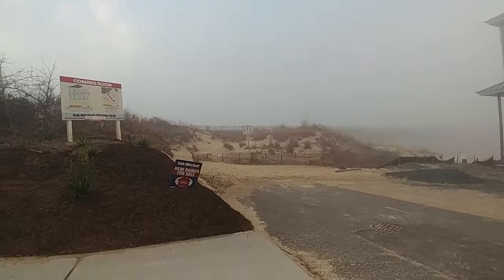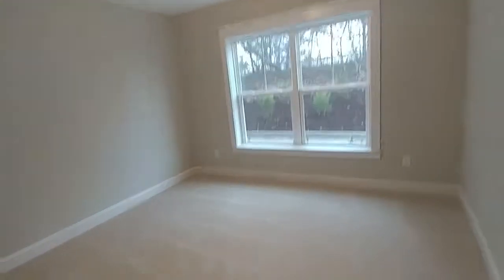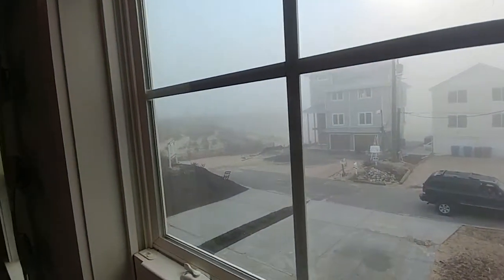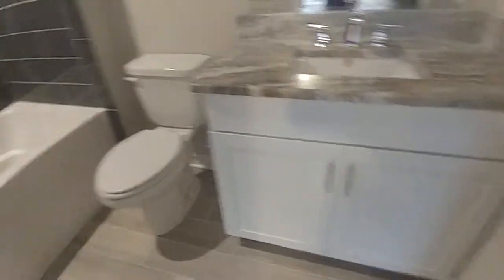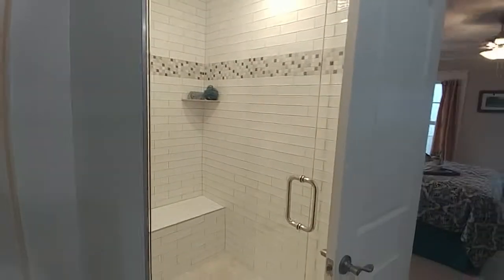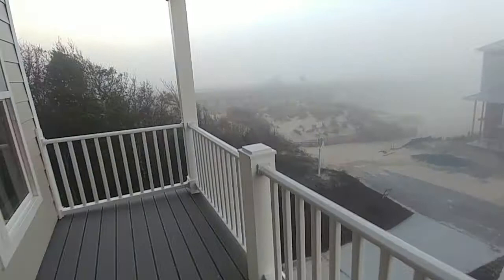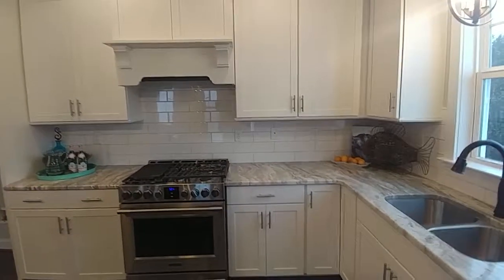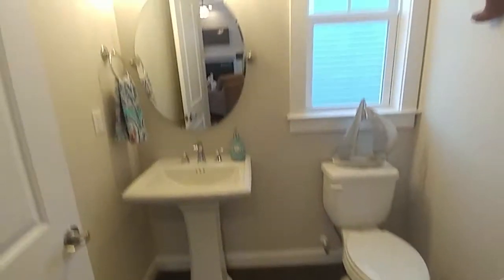Ocean View Ave. 4721, VB